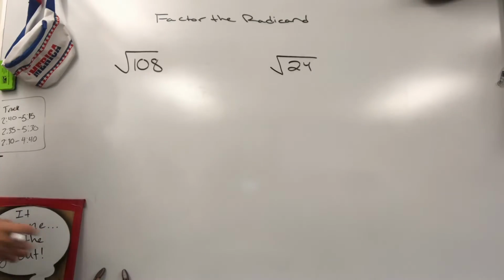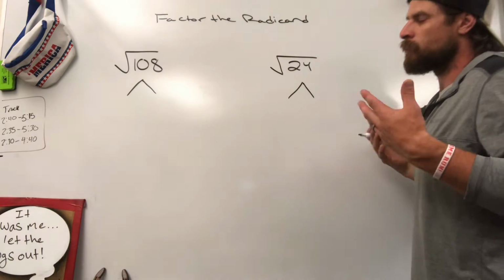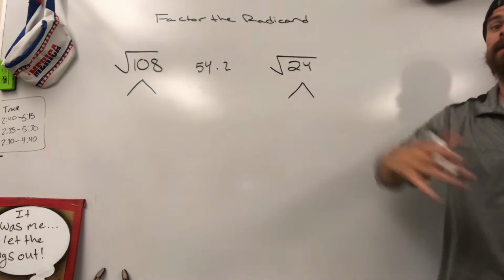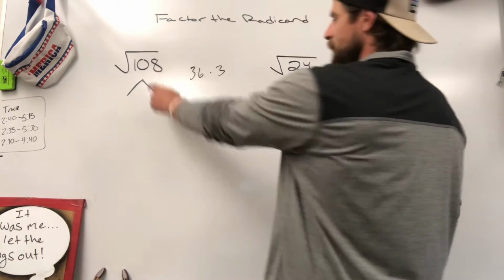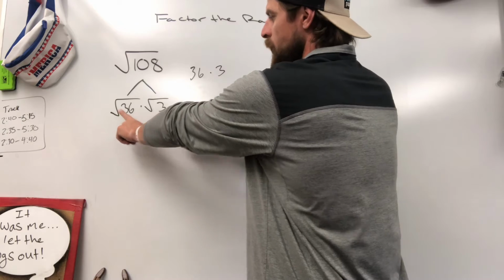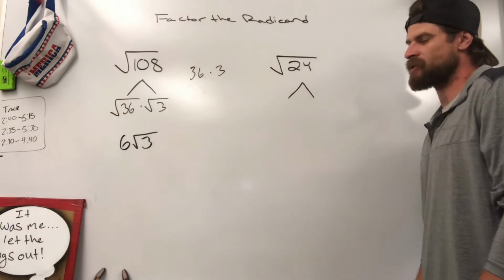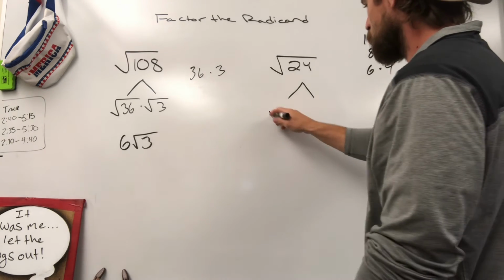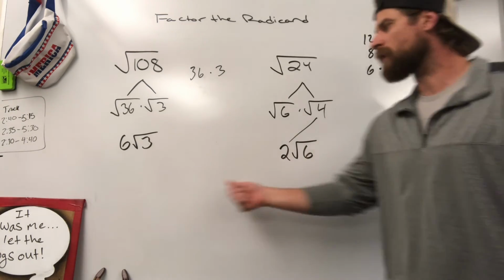Find Greatest Perfect Square to Factor A Radical